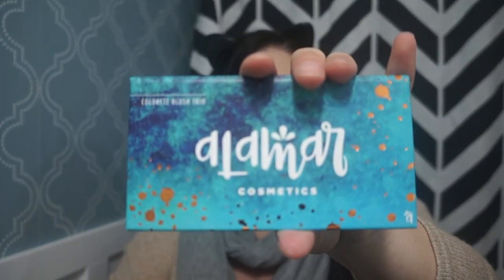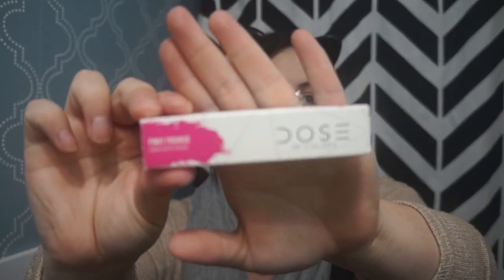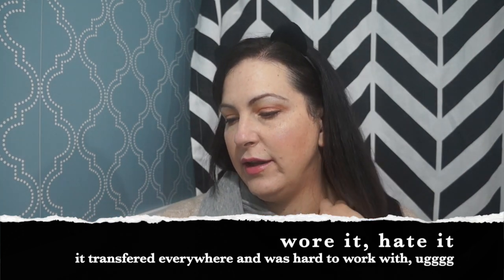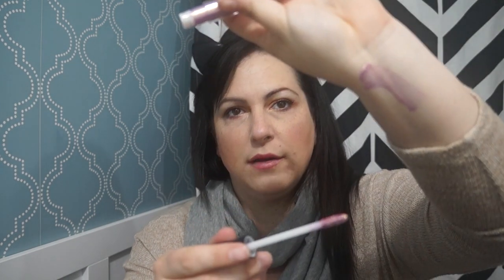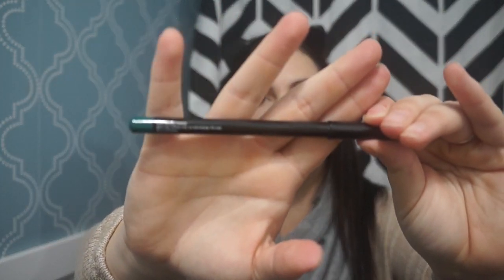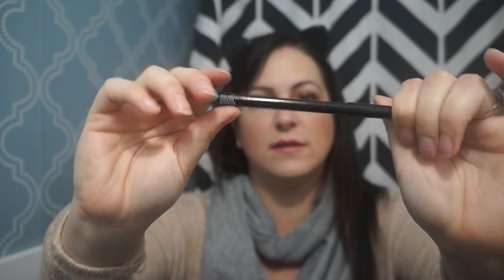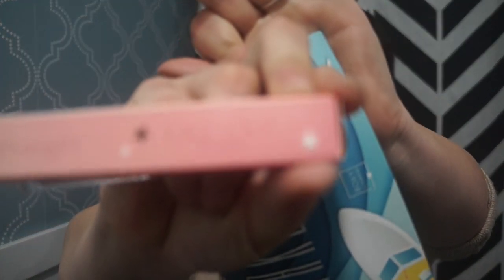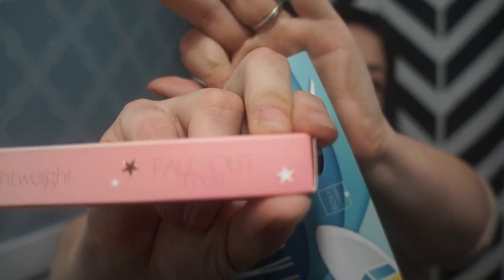May 2019 boxycharm\ not feelin it!!!!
hello everyone, well I'm late getting this up again, but here it is. this months boxy charm was very under whelming to say the least. if they don't step it up after June I might be saying good bye to boxy charm. I know it cant always be a hit, but come on!